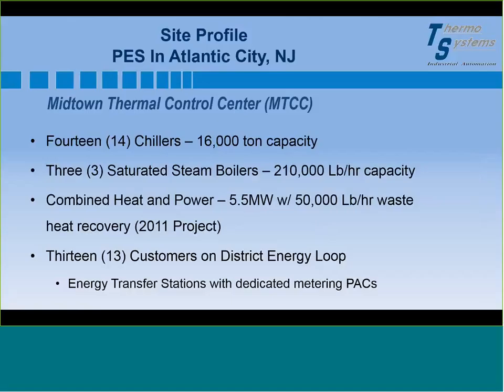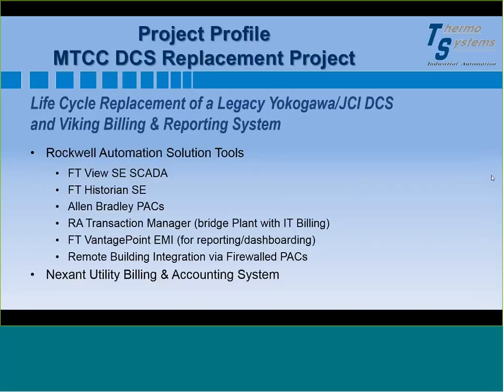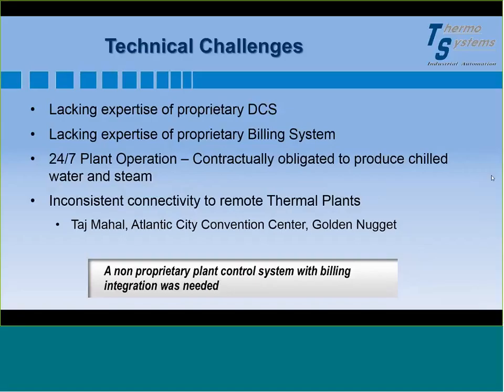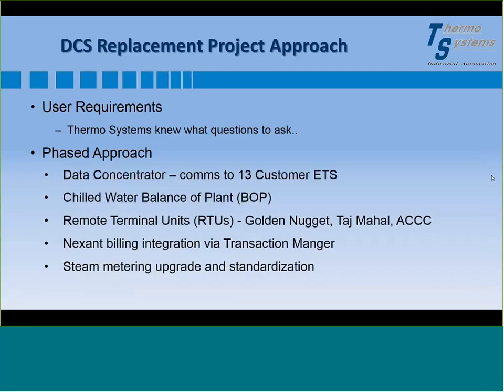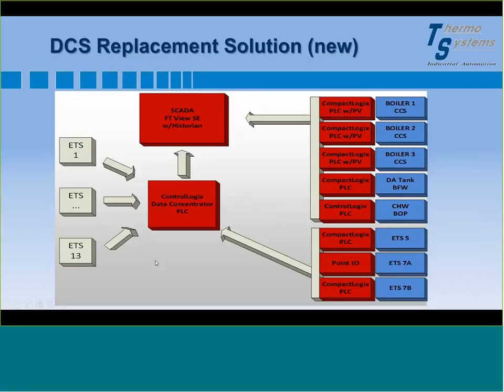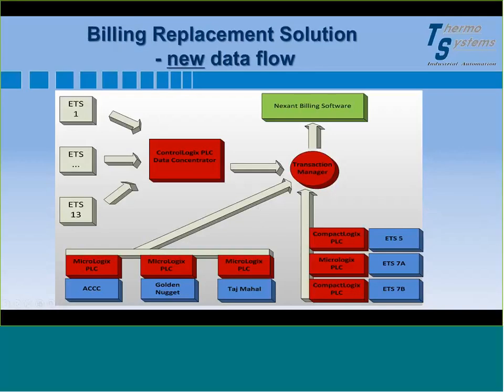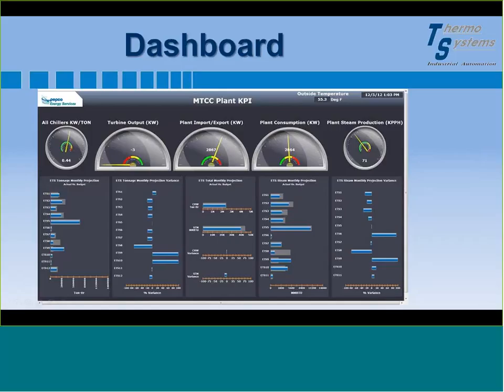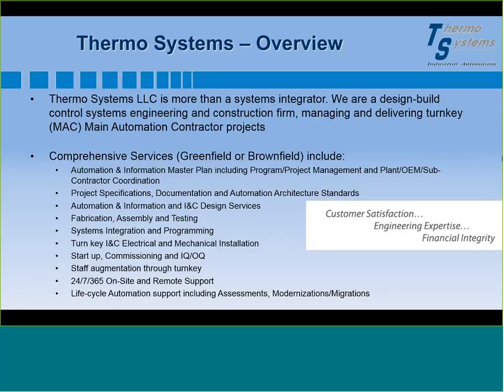Required “zero down time” upgrade for migrating DCS